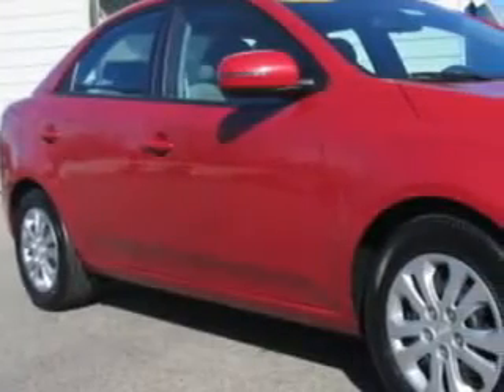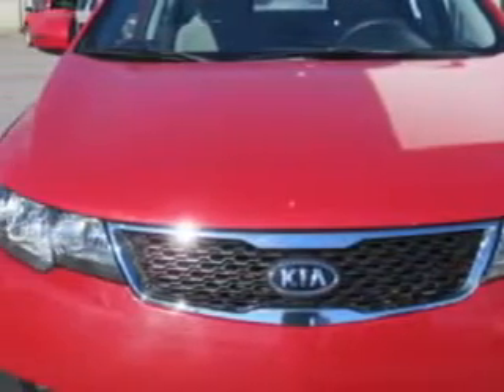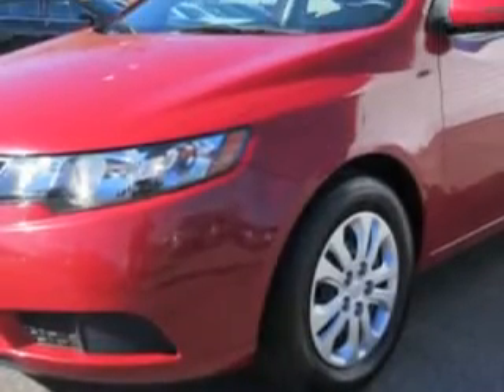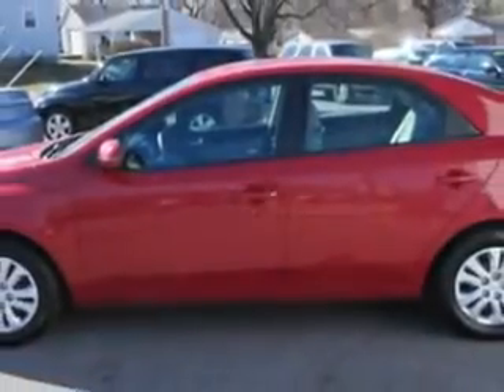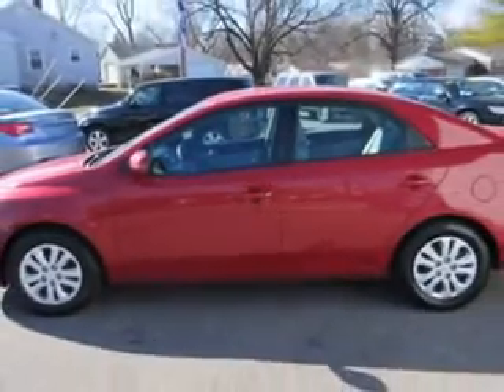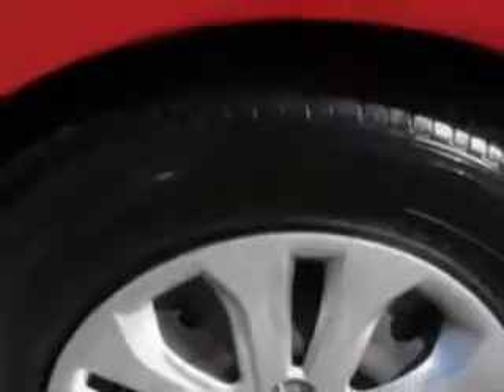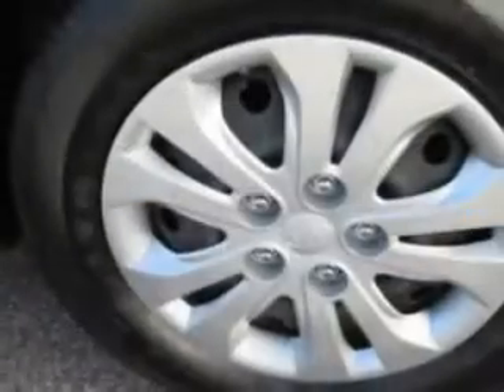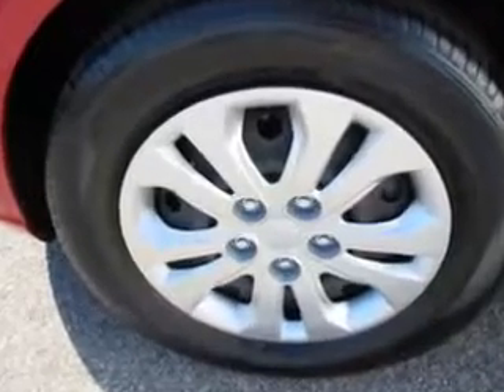2013 Kia Forte Patriot Pre-Owned Superstore Evansville, IN 47711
Kia Forte Imagine driving this Crimson Red Kia Forte 4 Dr Sedan, equipped with a 4 Cylinder engine and an automatic transmission.
MILES: 51,908
VIN:KNAFU4A27D5715174

1500 N. Boeke Road
Evansville, Indiana 47711